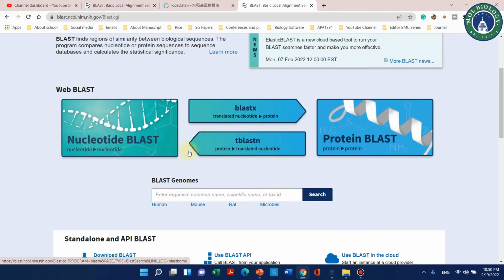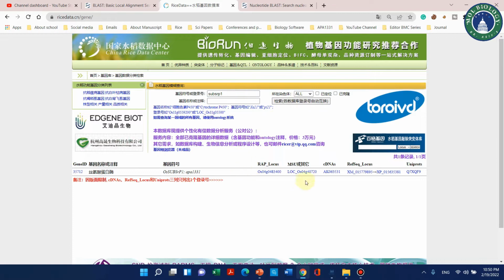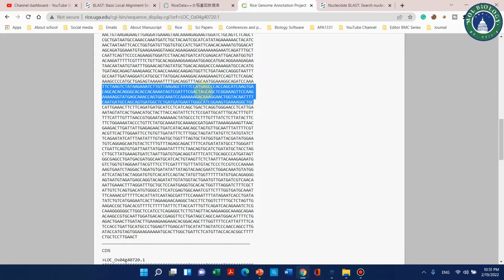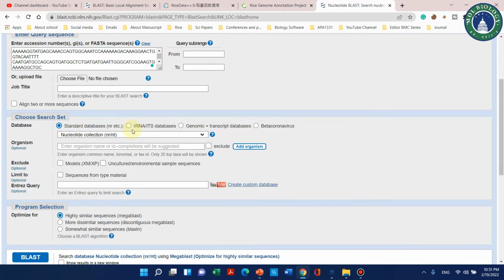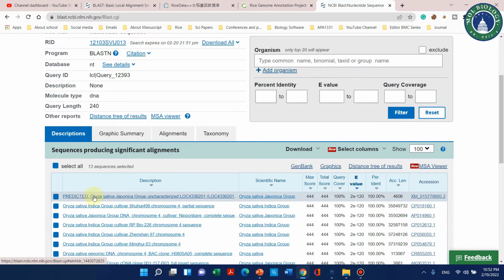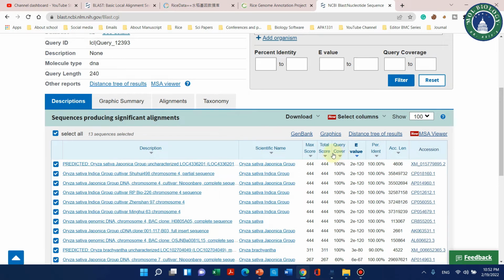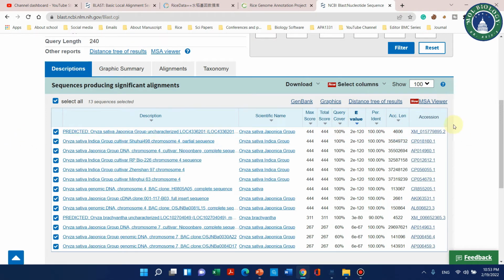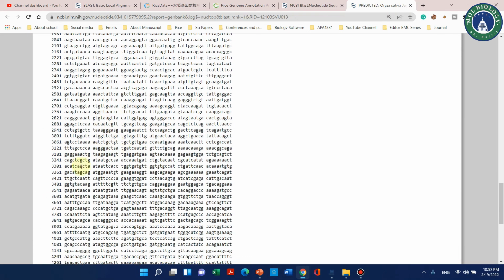How to use NCBI nucleotide BLAST tool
The BLAST search tool can be used to identify matches in gene sequences by comparing the sequence you enter with all recorded sequences in relevant databases. Follow these steps to submit a search and receive results quickly and easily.

Step 1: Open search page
Open the Basic Local Alignment Search Tool page from the National Center for Biotechnology Information website by clicking on BLAST in the Popular Resources menu.

Step 2: Choose program
Choose a BLAST program to run from the Basic BLAST menu; read the short descriptions of each program to figure out which one you should run.

Step 3: Select database
On the program page, select the BLAST database you want to use from the Database pull-down menu under Choose Search Set.

Step 4: Enter sequence
Copy and paste the Accession number, GI number, or FASTA formatted sequence into the large text box under Enter Query Sequence.

Step 5: Submit
Click on the BLAST button to submit your search; the page will refresh when the results are ready.

blast, how to use blast
how to perform nucleotide blast  blastn,
how to use primer blast,
the basic local alignment search tool,
how to run blast on PC,
nucleotide sequence,
nucleotide sequence alignment using blast
NCBI blast,
basic local alignment search tool: nucleotide blast (blastn)
bioinformatics tool
nucleotide database
how to design
nucleotide
use of primer blast
basic local alignment search tool
how to
NCBI nucleotide database
nucleotides